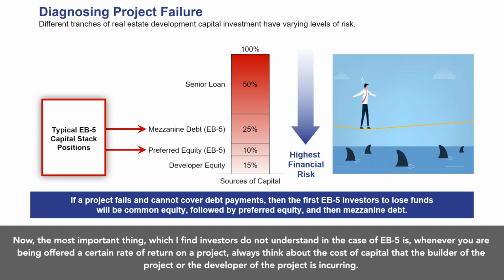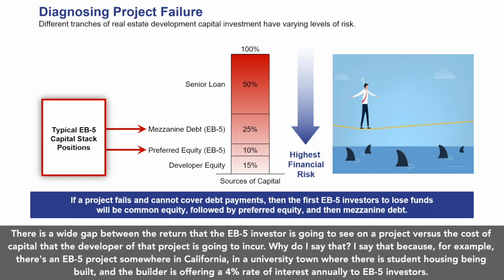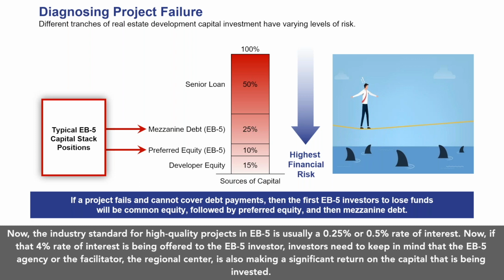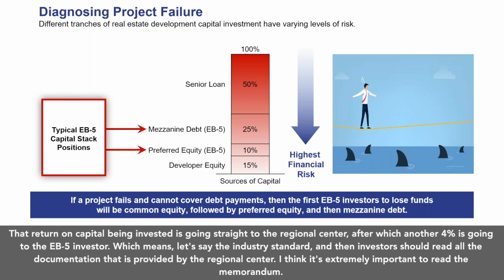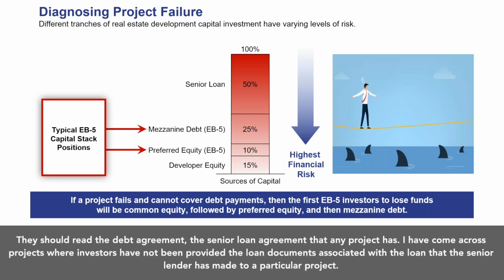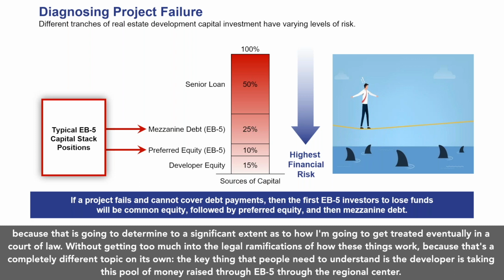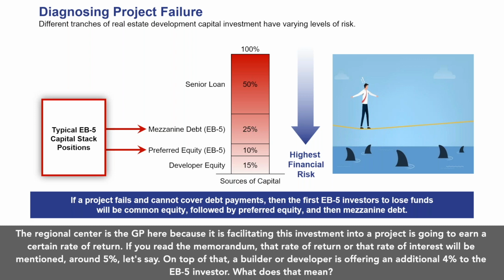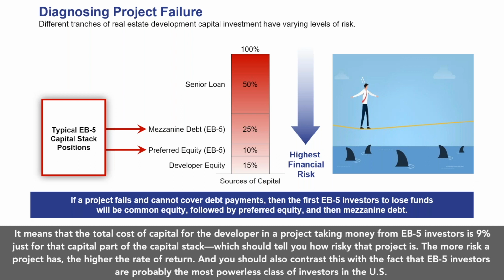EB5AN Webinar with Siddarth from India: Risks in High Return EB-5 Projects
When you invest in the EB-5 visa, you want to maximize your chances of getting a U.S. Green Card and a timely return on your invested funds. However, many EB-5 projects on the market have a high risk profile—and promise investors higher returns.

Watch highlights from this webinar with investment banker Siddharth Agarwal to find out why the best practice is to choose low-risk, reliable EB-5 projects. Avoid a loss of your invested capital—and immigrate successfully—by following this proven strategy for EB-5 investment.

👉 ABOUT US:

EB5AN is a leading EB-5 regional center sponsor, fund manager, and consulting firm. Founded in 2013, we have helped over 2,300 EB-5 visa applicants from over 60 countries through the EB-5 regional center investment process. We have closed and funded EB-5 transactions representing several billion dollars of development, with a 100% USCIS project approval rate.  Our regional centers cover more than 30 states, Washington, D.C., and Puerto Rico and have over 30 completed or ongoing investment funds.